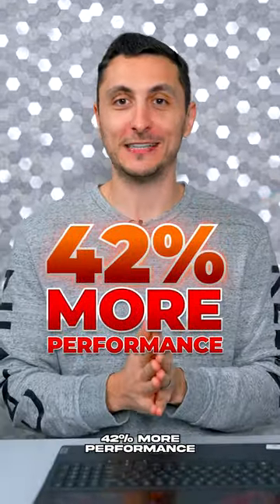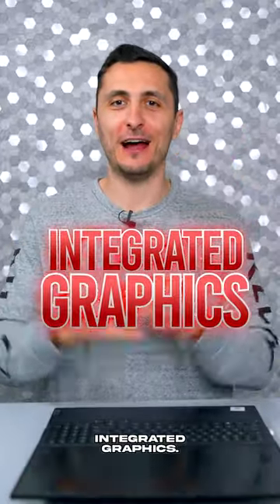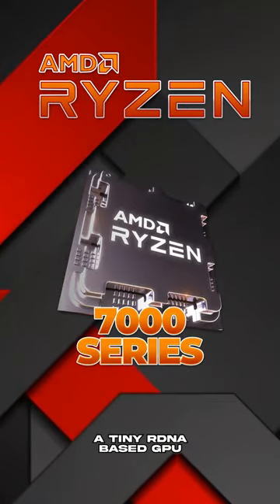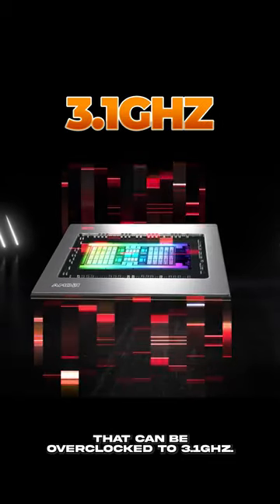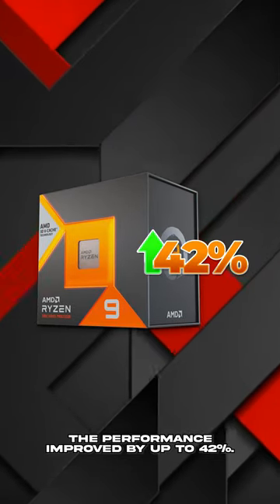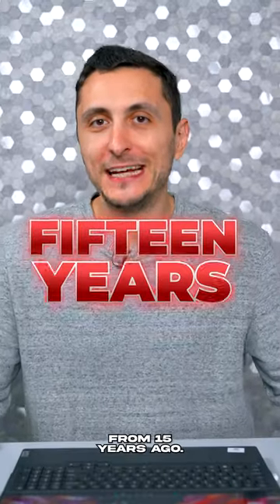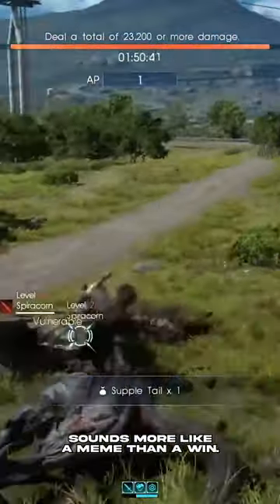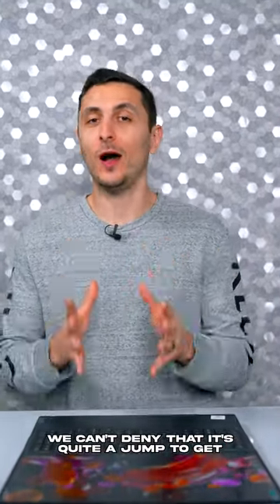42% more performance after overclocking CPU